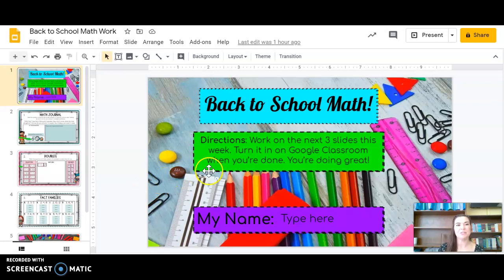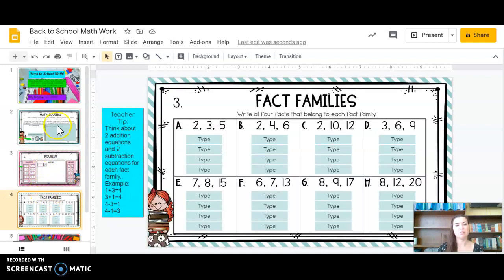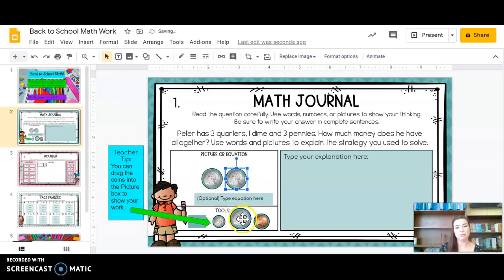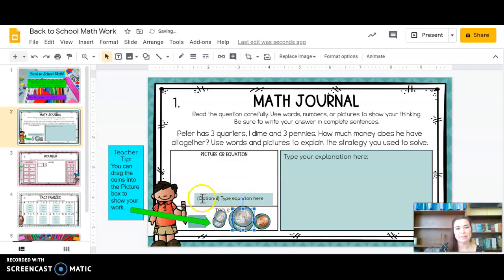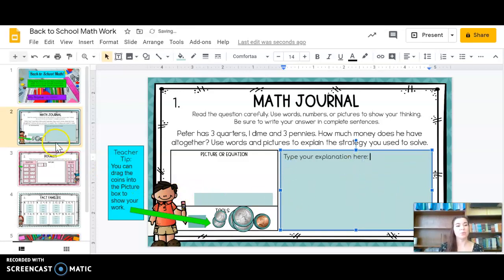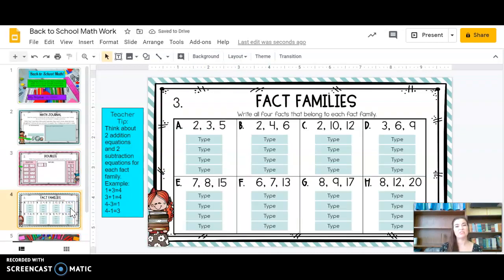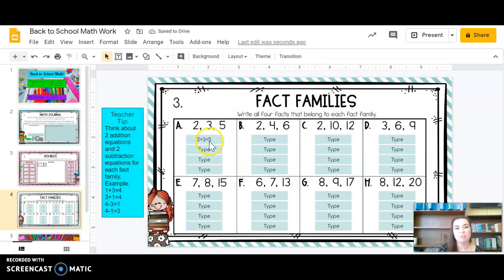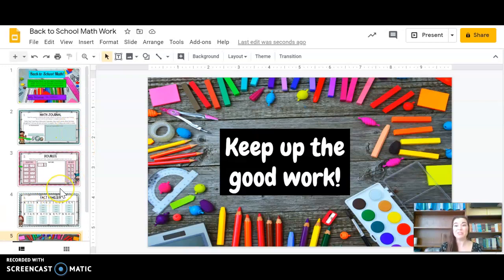Back to School Math Tutorial